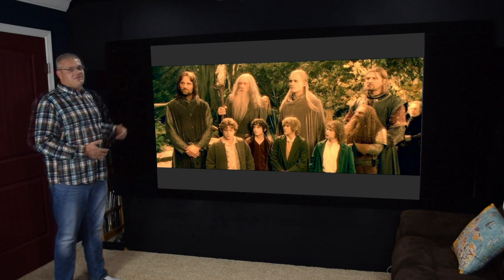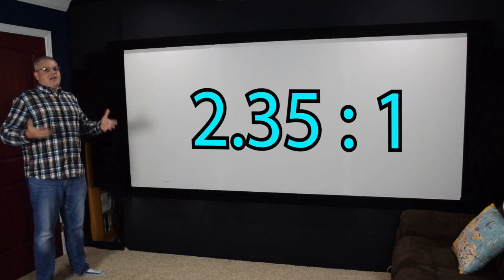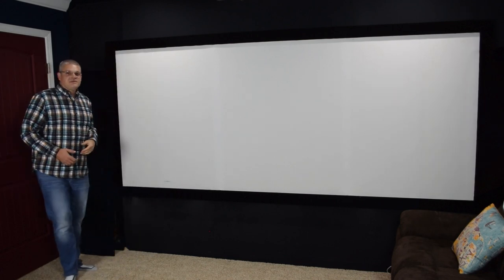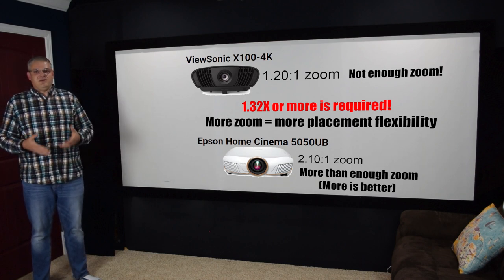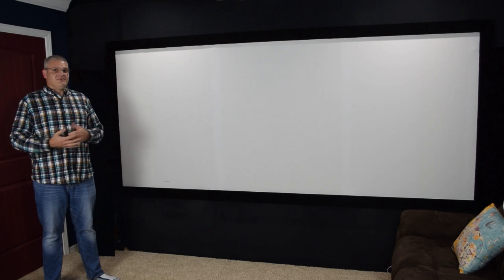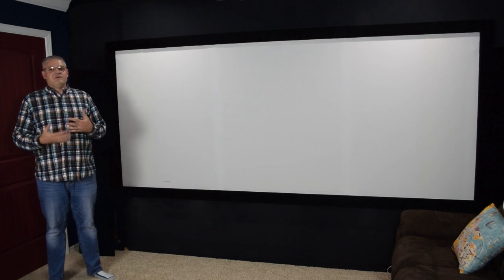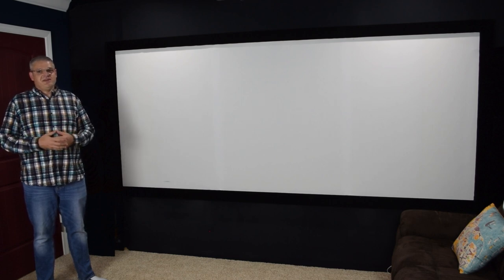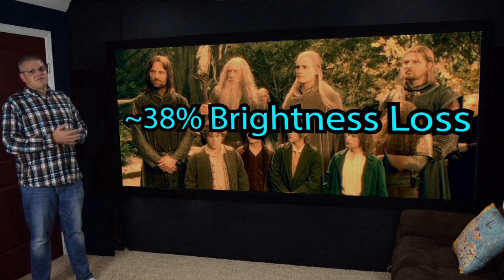Constant Image Height Screens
All about Constant Image Height (CIH) 2.35:1 Home Theater screens.  Also known as Cinemascope or Wide Screen.  Why constant image height?  What sort of projector do you need?  What features should you look for?

Projectors with Lens Memory (not all inclusive)
Epson: 4010, 4050, 5050, 6050, LS1100, LS1200
JVC: NP5, NX5, NX7, NX9, RS1000, RS1100, RS2000, RS2100, RS3000, RS3100
Sony: VW715, VW915, XW6000, XW7000

00:00 #1: Introduction
00:15 #2: What is a Constant Image Height Screen
02:46 #3: What you need to do a CIH Screen
04:24 #4: Zoom and fill method
06:39 #5: Lens Memory
09:27 #6: Drawbacks of zoom and fill
10:20 #7: Anamorphic Lens method
12:34 #8: Speakers with CIH Screen
14:18 #9: What about Variable Aspect Ratio movies?
17:21 10: Outtro